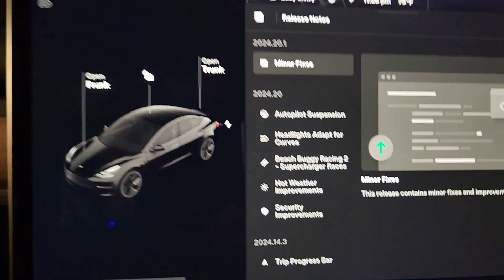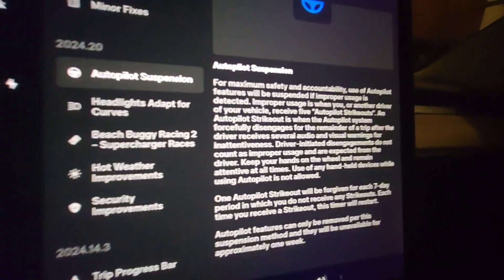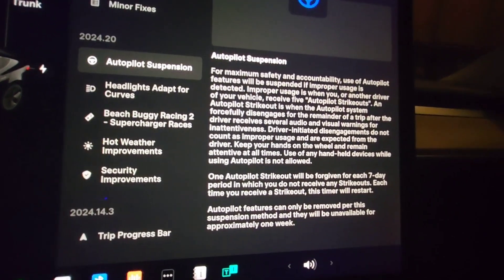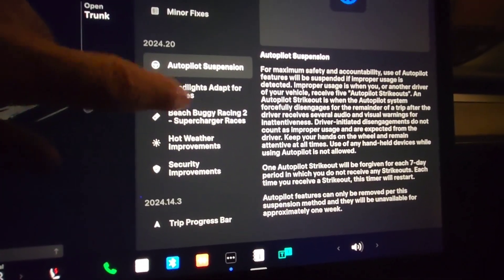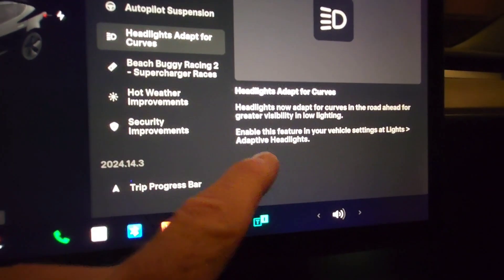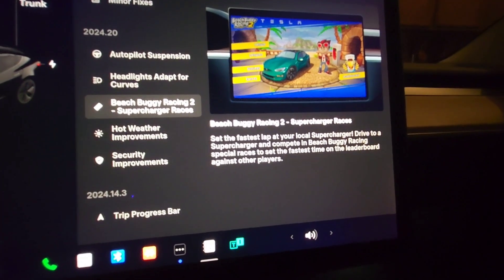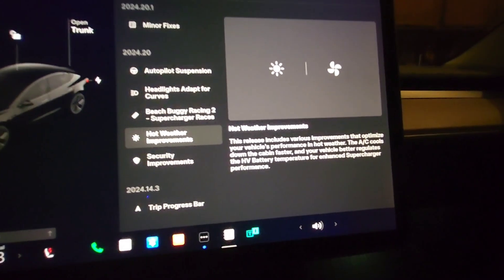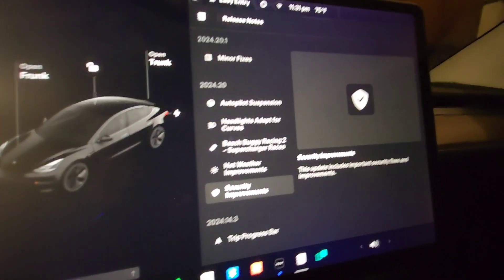Tesla Software Update Version 2024.20.1 ----- New Features !!!!!